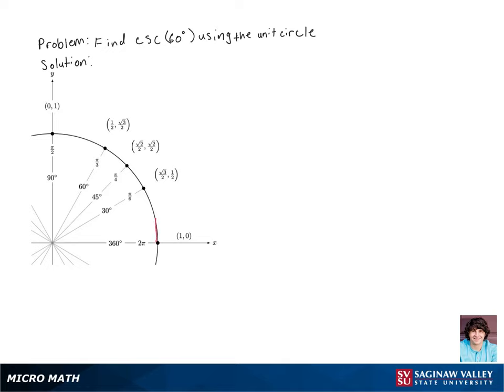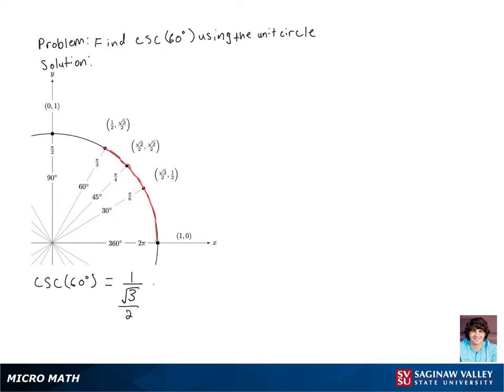Trigonometry: Find csc (60°)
Marek from SVSU Micro Math helps you evaluate cosecant of an angle by using the unit circle.  The angle is given in degree measure.

Problem: Find csc (60°)